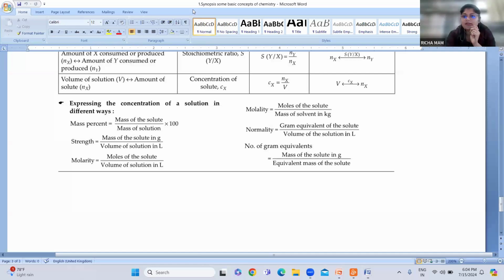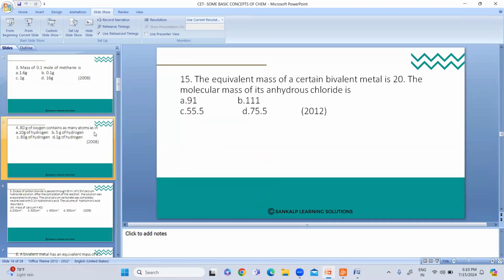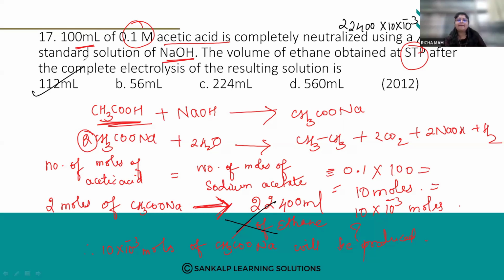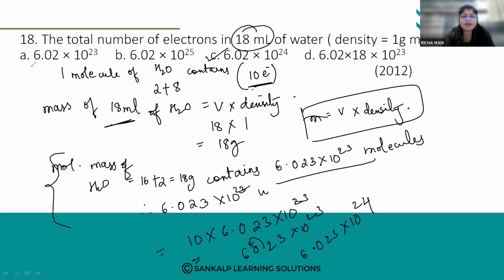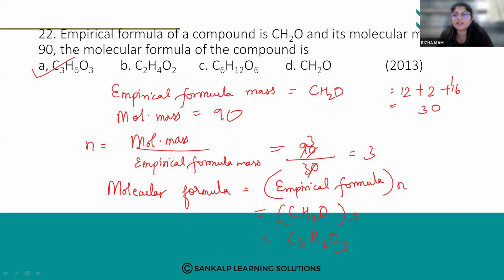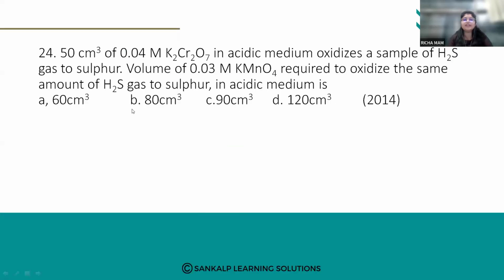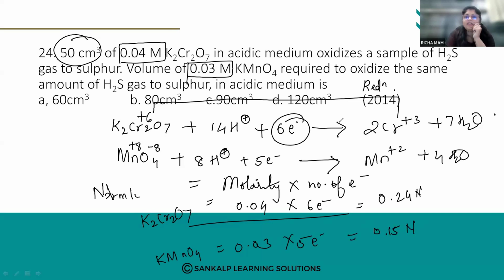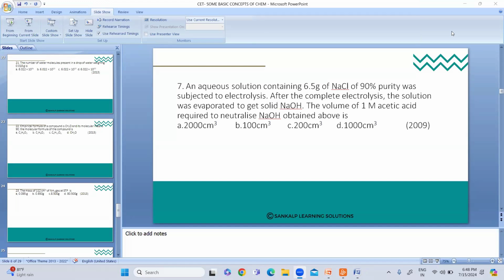Some basics concepts of chemistry - Chemistry - Session 3